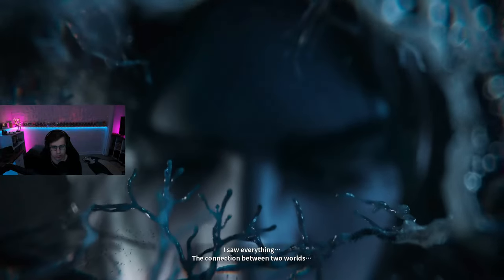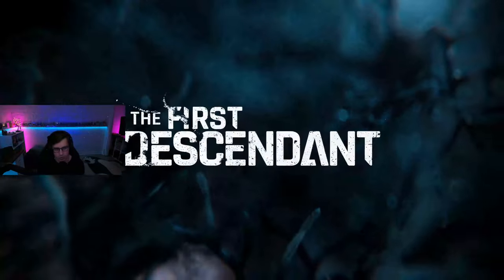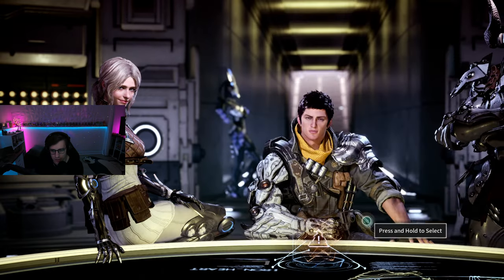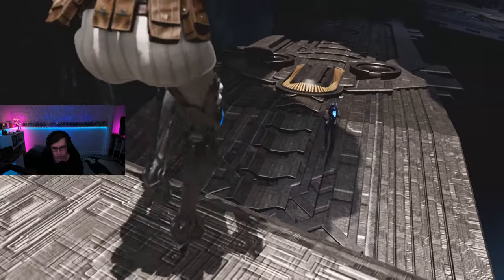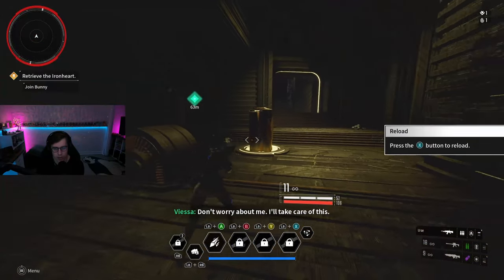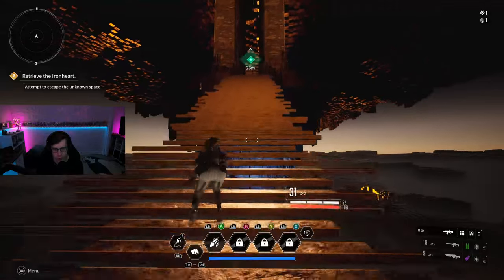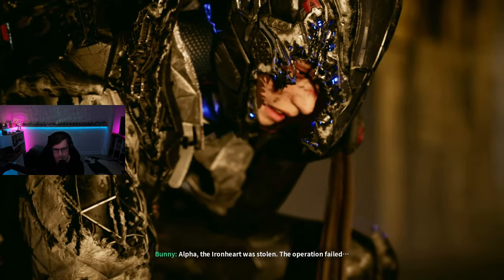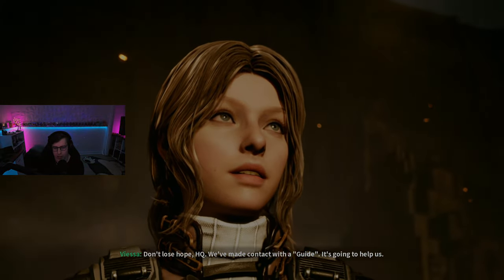Starting The First Descendant Playthrough!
Join us for the first Descendant gameplay as we dive into this epic adventure and unleash chaos in a thrilling playthrough. Watch as we explore the world, encounter challenges, and make impactful decisions that shape the outcome of the game. Get ready for an unforgettable gaming experience filled with action, suspense, and excitement!

I read and respond to all comments so if you have any questions or info please drop them below! Cheers guys and have a good one!

0:00 Intro
0:20 Opening Cutscene
4:15 Gameplay Start
14:08 KareL Cutscene
17:20 Grave Walker Fight

~Rekolah